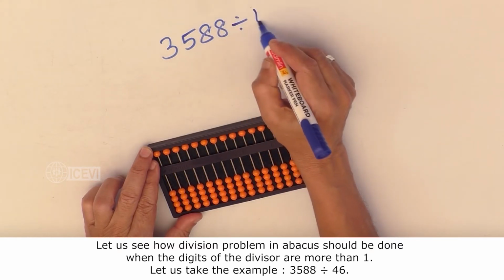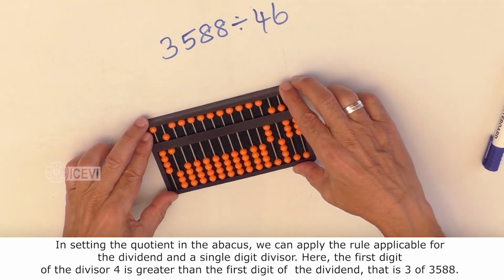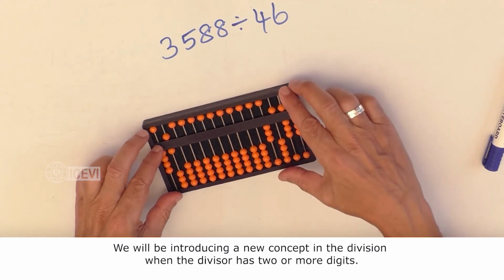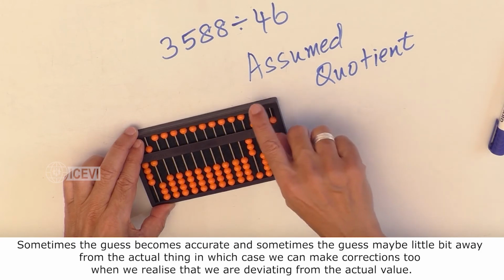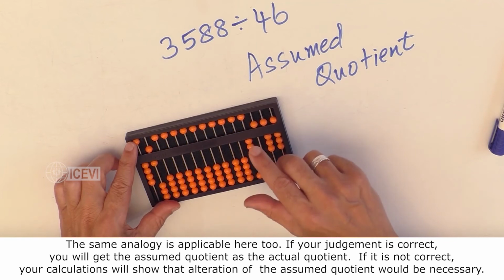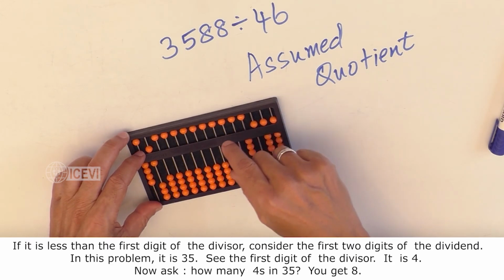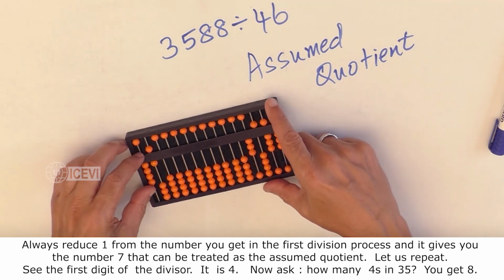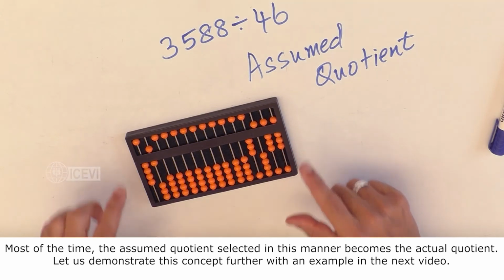#102 Abacus division - concept of assumed quotient – method 1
Assumed quotient is a concept used in the abacus division when the divisor has two or more digits. There are two methods in fixing assumed quotient and the first method is explained in this video.